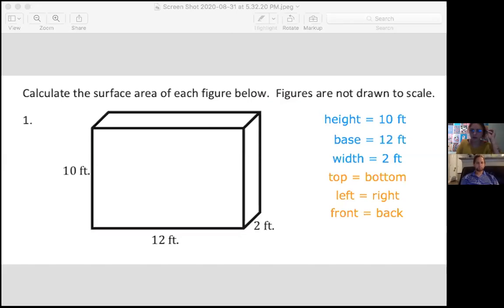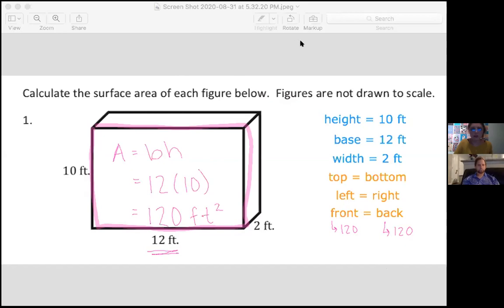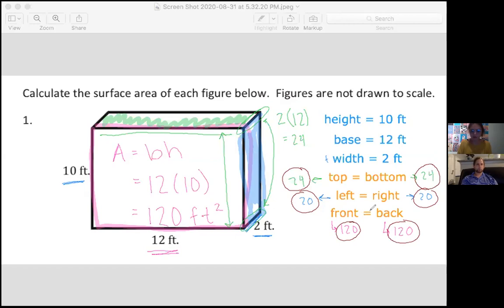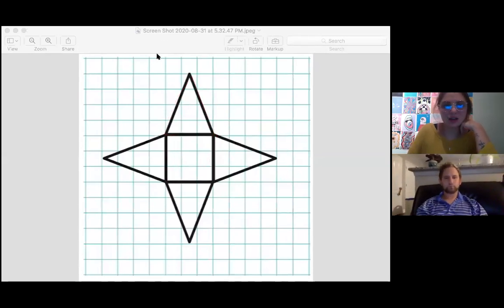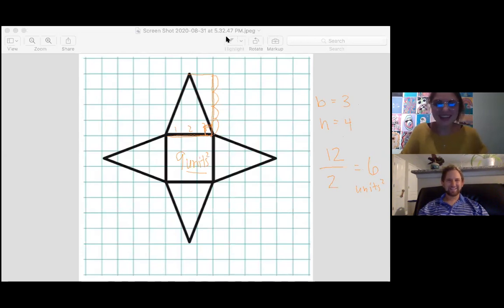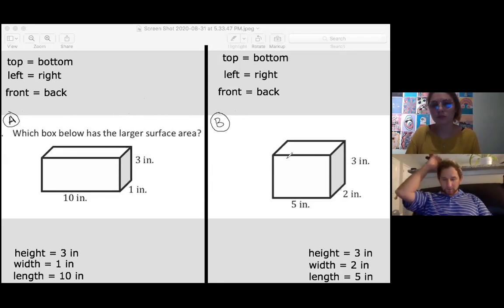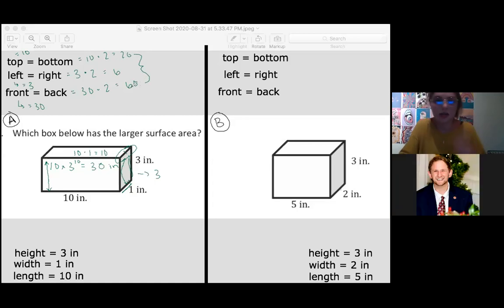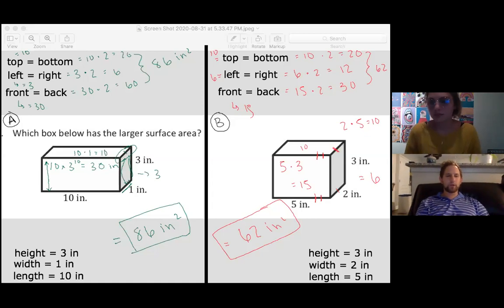Episode 2: Don't Fail with Siegel and Koehl Surface Area + Nets!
September 1st Challenge Video + Lesson Enrichment video for Coach Siegel's 6th grade math.